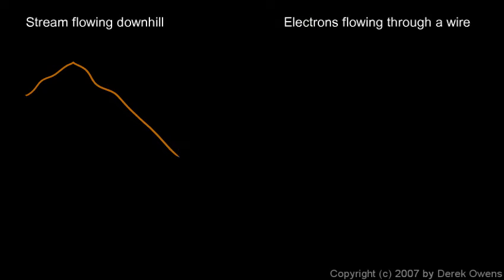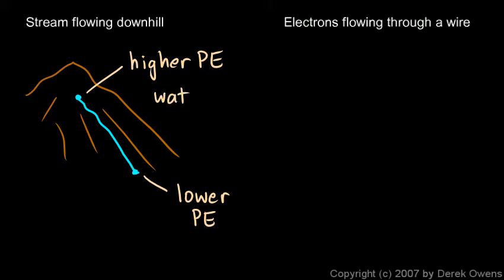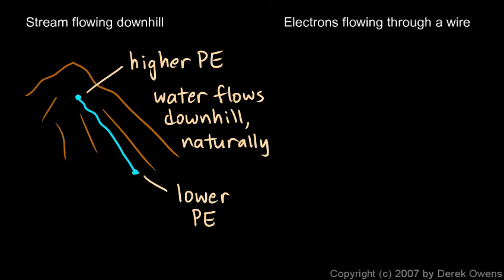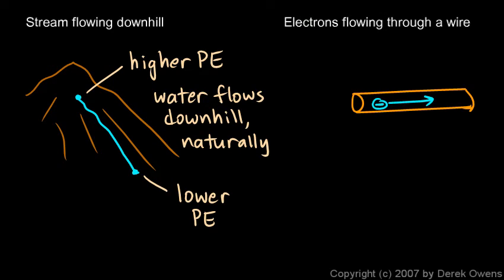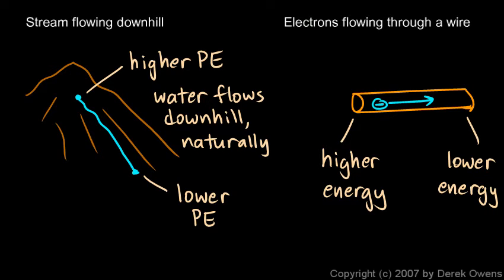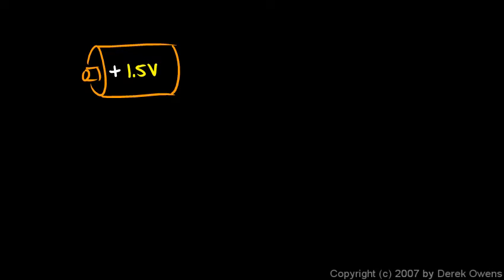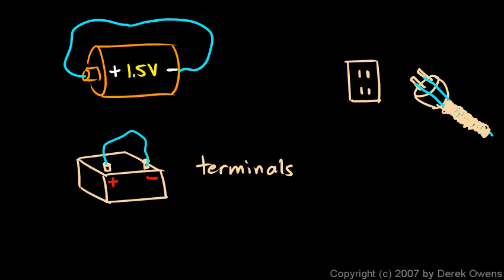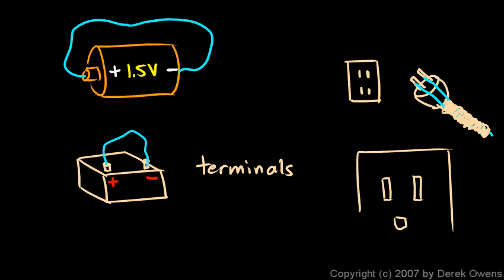Physical Science 6.3a - Voltage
Physical Science. An introduction to Voltage.  From the Physical Science course by Derek Owens.